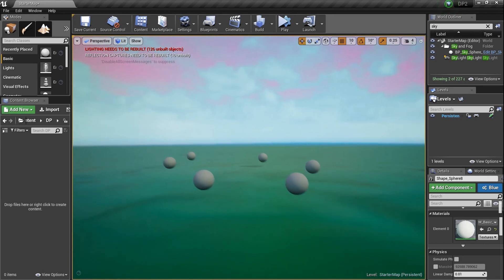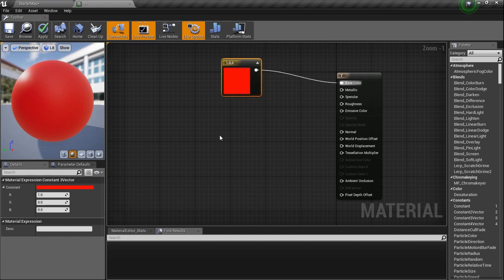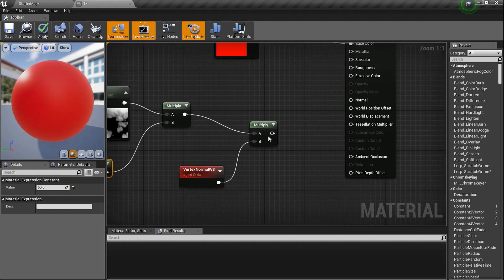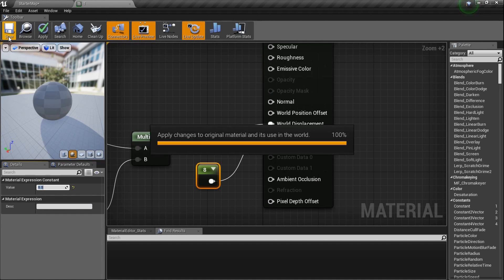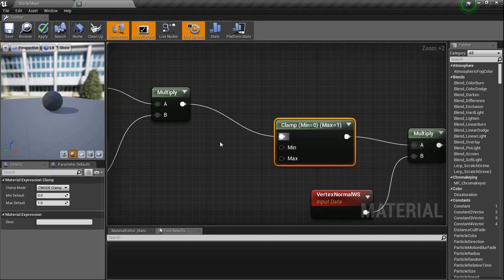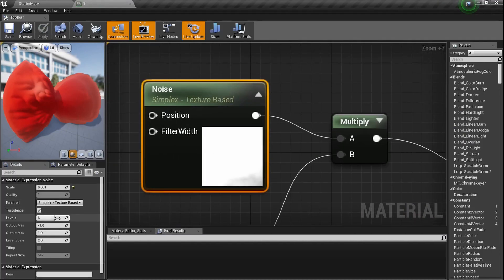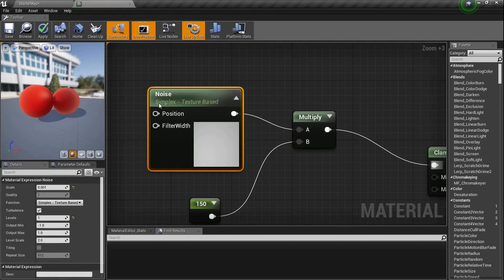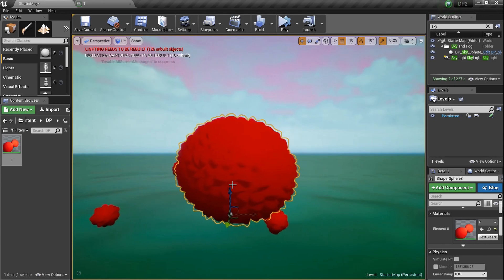DPTV UE4 Material Tutorial 21 (Tesselation Tricks)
TESSELATION! ALL DAY!

But seriously. It's pretty sweet.
Typically it's used with a displacement or hieght map.
BUT!
We're gona use NOISE to create some custom tesselation work :)

CHECK IT!